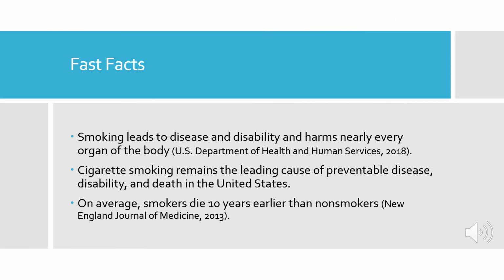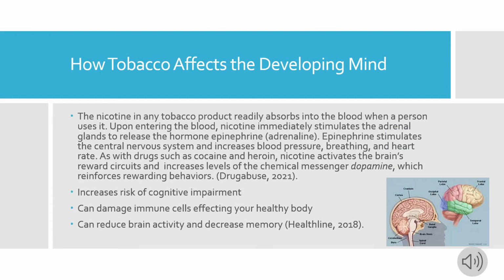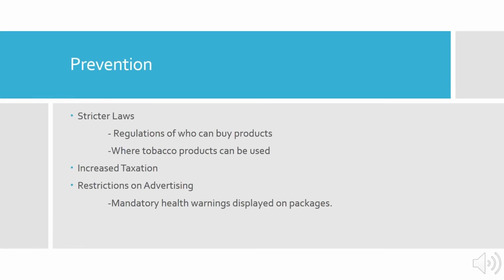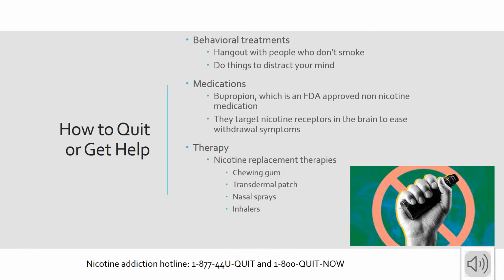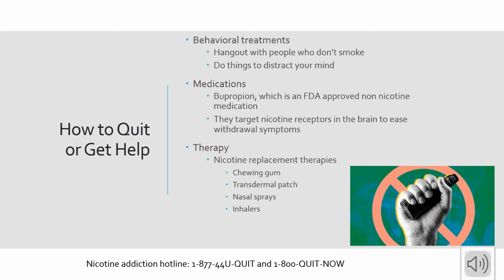Risks of Tobacco Use, how it effects the Mind, Prevention, & How to Quit/ Seek Help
Group members: Asia Hawthorne, Chloe Luchansky, Victoria Peel
Lesson Title: Tobacco Use
HLTH 301: Intro to Health Education (Dr. Seth Jenny)
Lesson Objectives: Risks of tobacco use, how it effects the mind, prevention, and how to quit/ seek help
Brief Video Description: For this teaching demonstration we decided to use it to spread awareness about tobacco use. In this demonstration, the harmful effects of tobacco use, how to prevent further addiction, and help are listed.